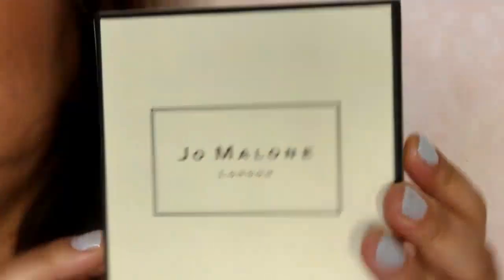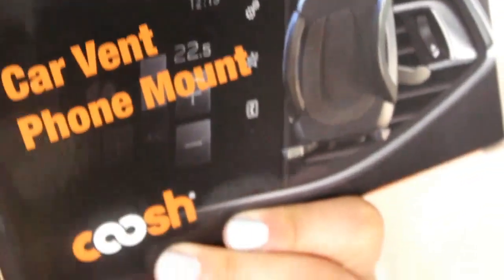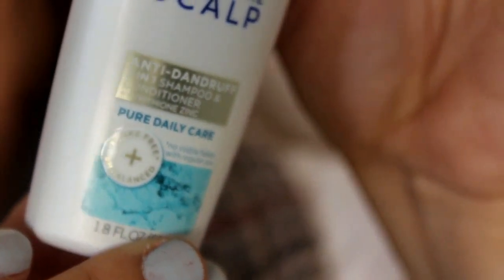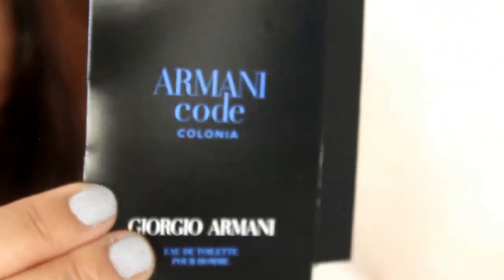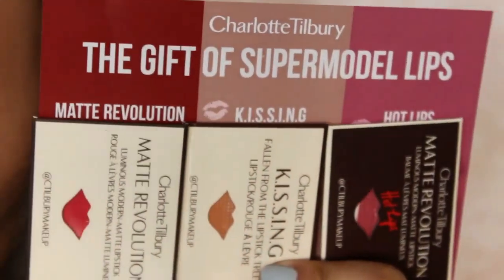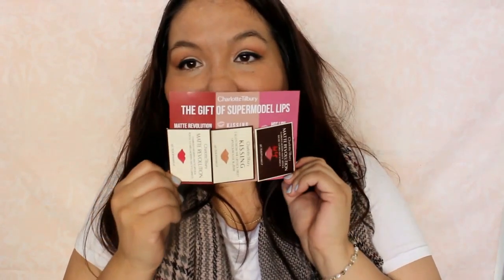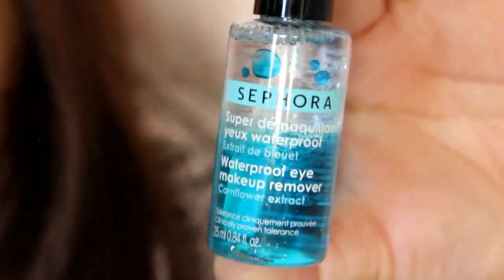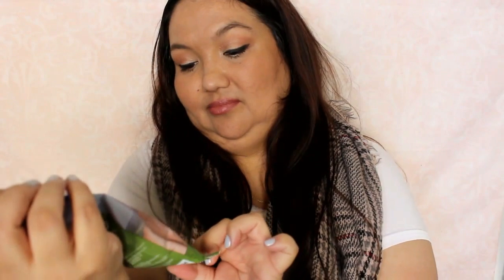Free Product Samples by Mail - Freebies #9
I skipped the magazines in this video guys - I won't do that in every video, there was a lot so I wanted to go right to the freebies :)

Vonbeau
Reward Survey
Mercury Magazines